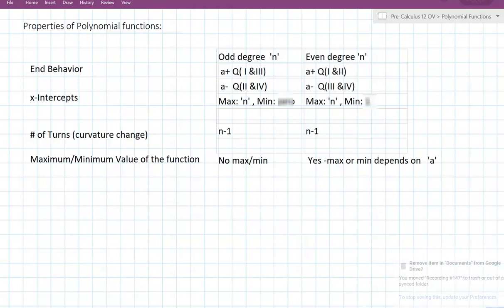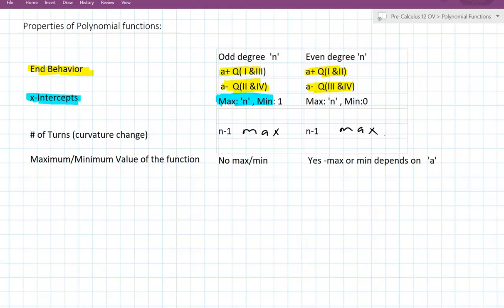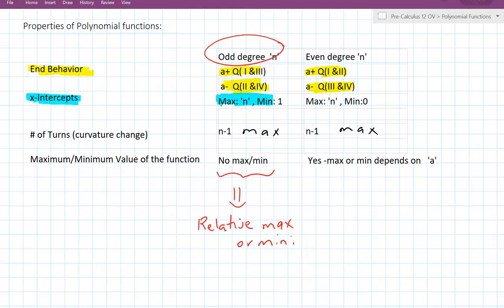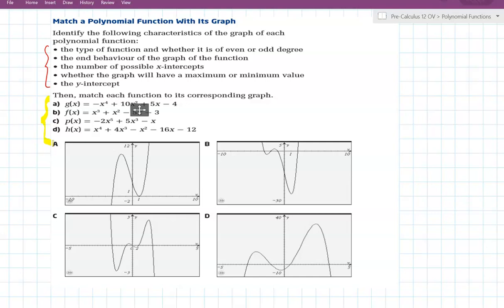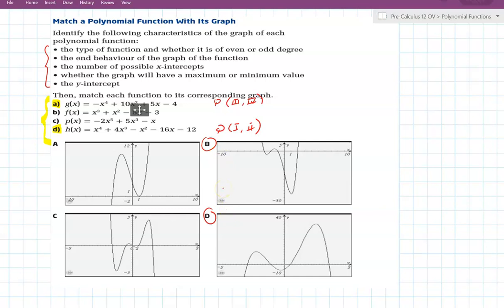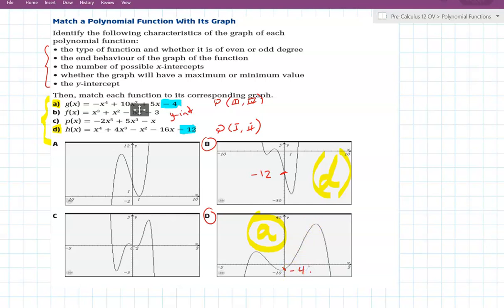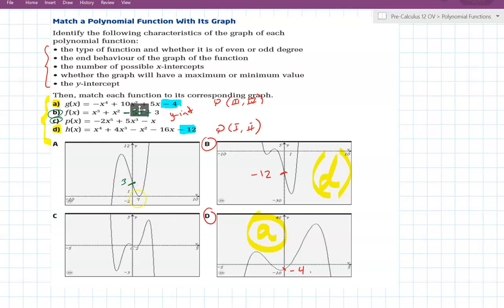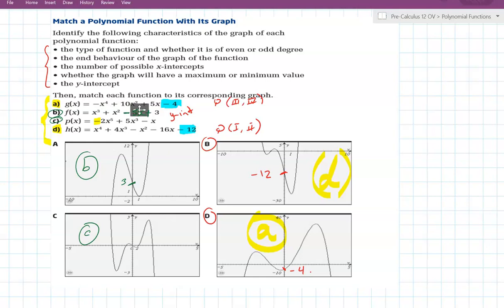Analyzing Polynomial Functions: Intercepts, Domain, Range, etc Explained! Algebra 2, Pre-Calculus 12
In this in-depth tutorial from the MathSupport channel ( ⁨@mathsupportnow ), we explore how to analyze the behavior of polynomial functions—a key concept in Grade 11/12 Math, Algebra II, and Pre-Calculus. Students will learn to break down a polynomial equation to understand how it behaves, how to graph it accurately, and how to determine important characteristics like maximum and minimum values, x- and y-intercepts, end behavior, and the function’s domain and range.

What You’ll Learn in This Video:
✅ How to recognize and define polynomial functions
✅ The importance of the degree and leading coefficient
✅ How to find the number of possible x-intercepts and their behavior
✅ Determining the y-intercept quickly
✅ Understanding maximum and minimum values (turning points)
✅ Identifying the end behavior of odd and even degree polynomials
✅ How to write the domain and range based on the graph
✅ Sketching and analyzing different polynomial graphs from equations
✅ Discussing increasing/decreasing intervals and overall graph shape

00:00 – Recap of Properties of Polynomial Functions
00:28 – End Behavior and X Intercepts
00:42 – Number of Curvature Changes
01:46 – Maximum and Minimum Values
02:50 – Matching Polynomial Functions with Graphs

🚫 Common Mistakes to Avoid:
Confusing x-intercepts with turning points
Forgetting that even-degree and odd-degree polynomials behave differently at the ends
Misinterpreting multiplicity of roots and how it affects the curve
Not fully describing range based on turning points
Incorrect sketching due to misunderstanding of sign changes

🎯 Students learning polynomial graphing and analysis
🎯 Teachers demonstrating how to match equations to graphs
🎯 Self‑learners practicing function identification

📣 Enjoyed this walkthrough?
💬 Leave your answers or questions in the COMMENTS
📤 SHARE with classmates and friends who are learning polynomial functions